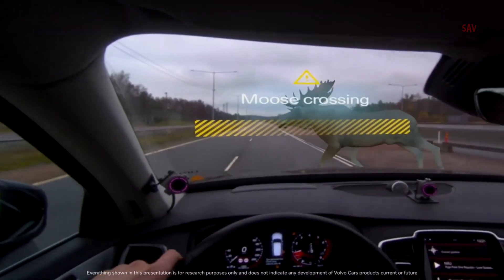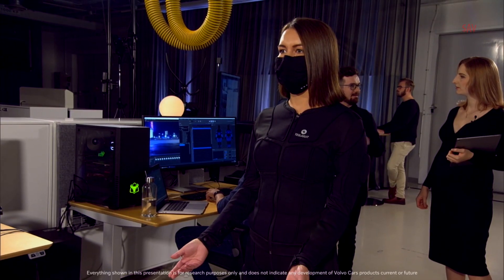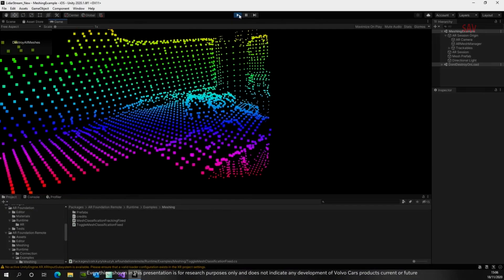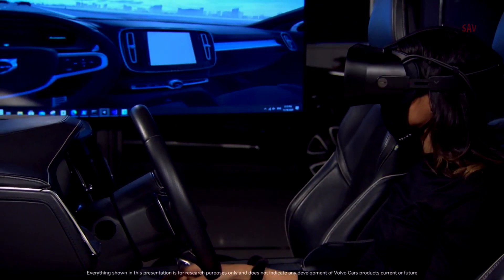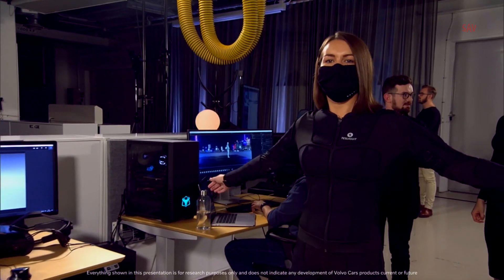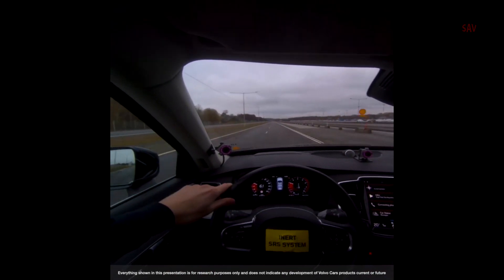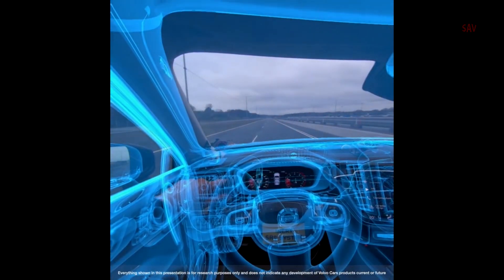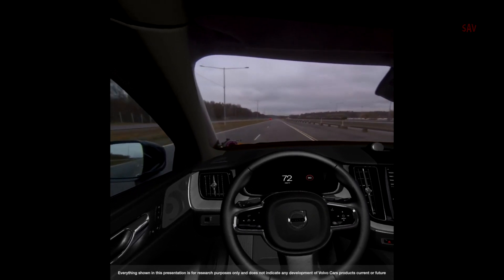Volvo Cars uses latest gaming technology to develop safer cars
Volvo Cars’ “ultimate driving simulator” uses latest gaming technology to develop safer cars

Volvo Cars engineers call it “the ultimate driving simulator”, but it is not just an excuse for them to indulge their inner basement gamer. Instead, the Swedish company’s ground-breaking mixed-reality simulator is used to make new strides in safety and autonomous driving technology.

A setup with a moving driver’s seat, a steering wheel with haptic feedback and a crystal-clear virtual-reality headset would make any serious gamer jealous, but Volvo Cars’ simulator takes this concept to the next level, making it hard to tell reality from simulation. Which is exactly the point.

Using cutting-edge technology from the leading real-time 3D development platform Unity and Finnish virtual and mixed-reality experts Varjo, the simulator involves driving a real car on real roads. It combines life-like, high-definition 3D graphics, an augmented-reality headset and a full-body Teslasuit that provides haptic feedback from a virtual world while also monitoring bodily reactions.

This combination of software and hardware allows Volvo Cars engineers to endlessly simulate traffic scenarios on a real test track road while using a real car, all in total safety. Engineers can gain important insights on the interaction between people and the car for development of new safety, driver-assistance and autonomous driving features.

Testers can be exposed to imagined active safety and driver-assistance features, upcoming autonomous drive user interfaces, future car models and many other scenarios. It can be used on real test track roads or in the test lab, and every scenario is fully customisable. The possibilities are literally endless.

Volvo Cars’ “ultimate simulator” was demonstrated yesterday in an event livestreamed from Volvo’s Open Innovation Arena and hosted by a team of its innovation experts. You can watch the event on demand here.

Last year, together with Varjo, Volvo Cars became the first car maker to make it possible to drive a real car while wearing a mixed-reality headset. Now, that collaboration has been expanded to include Unity and full-body haptic suit maker Teslasuit.

According to Casper Wickman, Senior Leader of User Experience at Volvo’s Open Innovation Arena, and one of the hosts of the livestream, this enables Volvo Cars to study authentic human reactions in a safe environment and at a fraction of the cost of a real test.

“Working together with great companies such as Varjo, Unity and Teslasuit has allowed us to test so many scenarios that look and feel totally real, without having to physically build anything,” said Casper Wickman. “It lets us test drive actual cars in traffic scenarios that look and feel real but can be adjusted at the touch of a button.”

When developing safety systems for cars, such as collision-avoiding technologies, testing is crucial. But testing these systems in reality can be dangerous, time-consuming and expensive. Virtual and mixed-reality simulations, however, allow for perfectly safe testing in authentic environments, without having to build any physical prototypes or set up complex scenarios.

“By using this cutting-edge technology, we are exploring and leading the development for creating safe cars in the future. It’s great to play a part in that,” said Casper Wickman.

❗️How-To Complete a $6,580.00 Paint Job for Under $200!